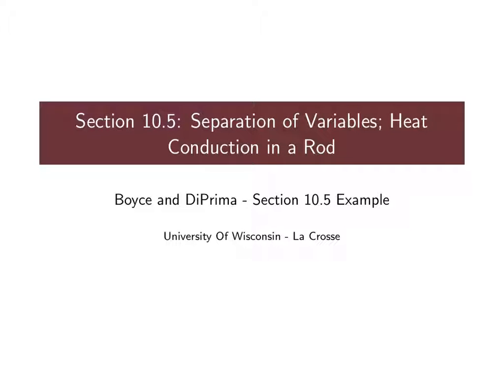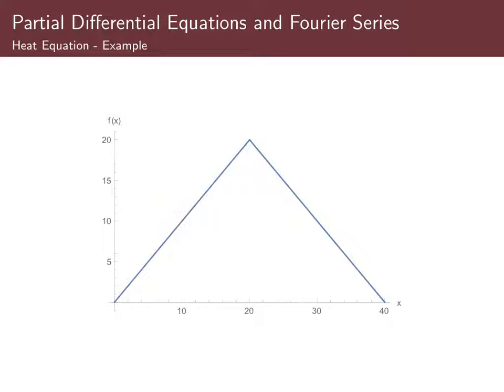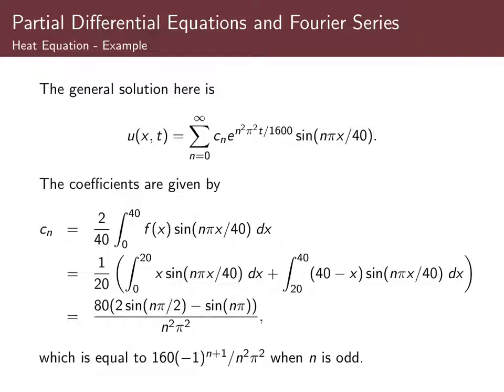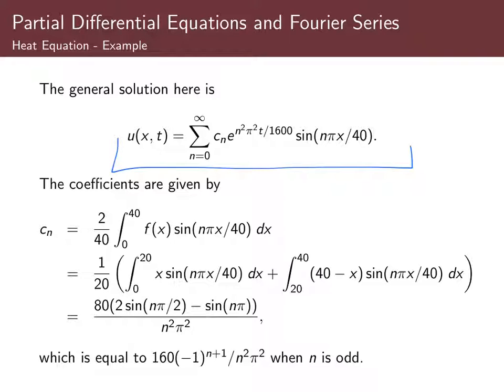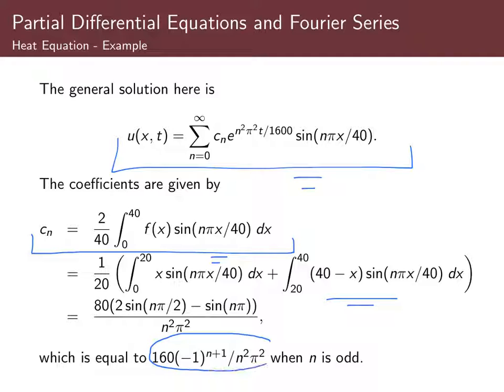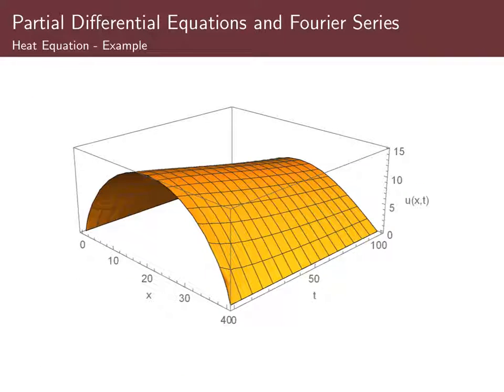UWL MTH353 PDE Lecture 10